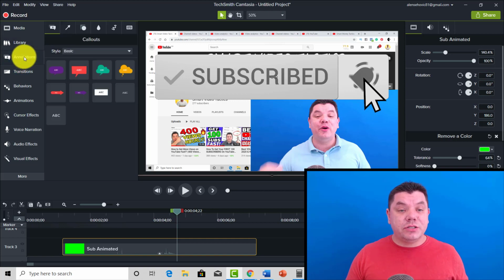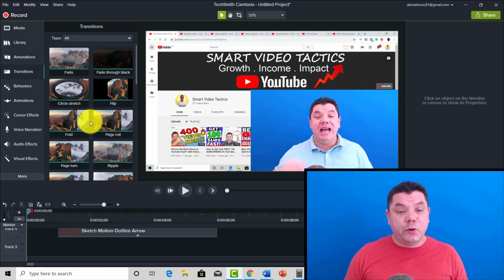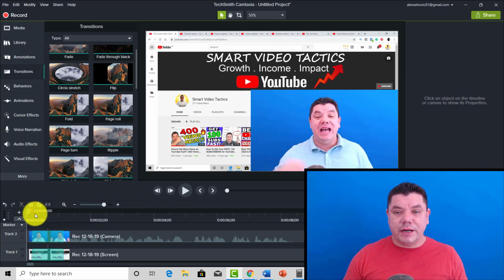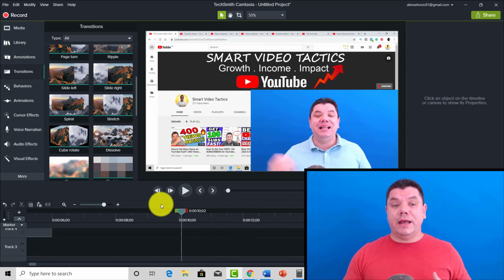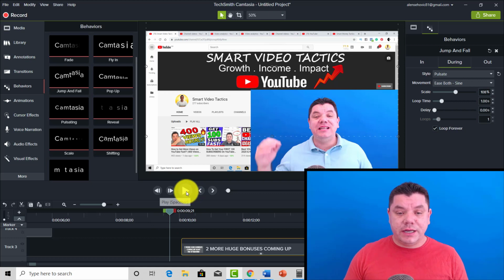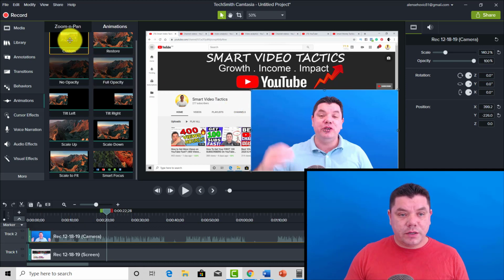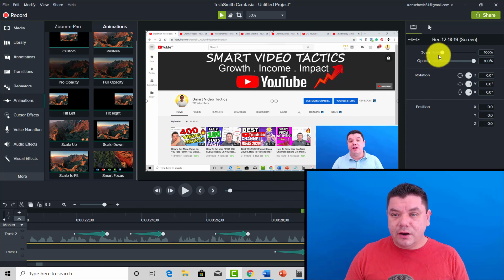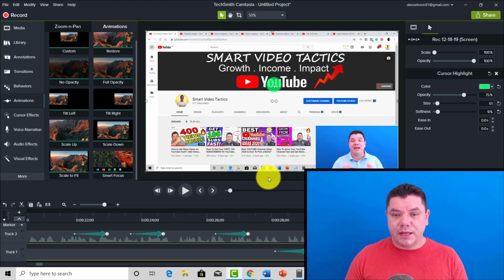HOW TO EDIT YOUTUBE VIDEOS LIKE A PRO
In this video, I show you how to edit Youtube videos, but more importantly how I edit my Youtube videos and what software I use.

I will go through and give you video editing tips with the software I use to help you grow your YouTube channel.

This is important to maintain a good watch time and get more views and subscribers. The software I use to edit my YouTube videos is Camtasia Pro that I bout in 2018.

I will give you all the tips and tricks that I use when I edit my YouTube videos.

I will show you where and how I get my animations and give you all the video editing tips I have picked up over the last year and a half.

I'm in no way an expert but I'll try and help you as much as I can to help you grow your YouTube channel and to help you improve your YouTube video editing skills.